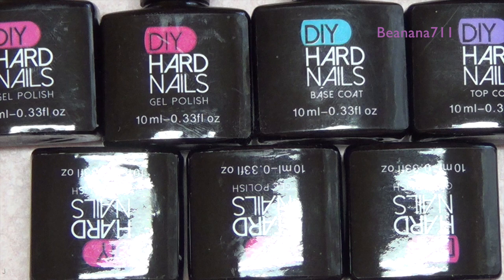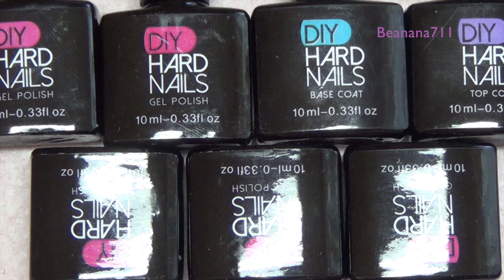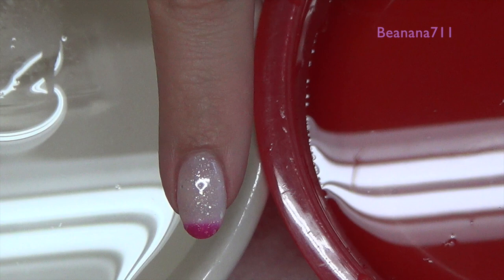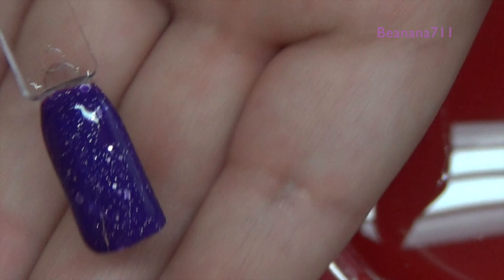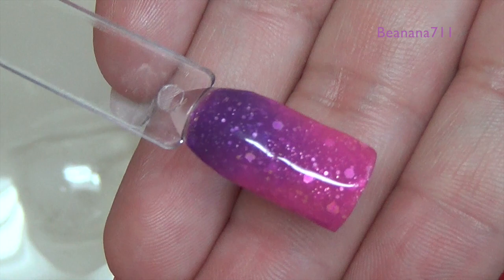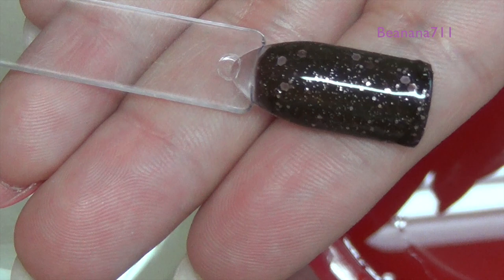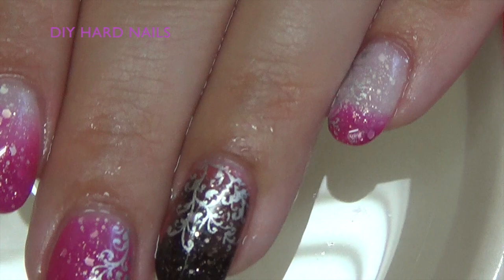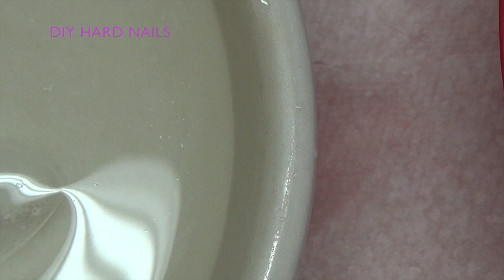Color Changing Gel Polish from DIY Hard Nails: Demo & Review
-Professional-grade gel polish

-Lasts 2 weeks when applied correctly

-Every purchase comes with a FREE Bonus E-book: "Nail Salon Secrets for the Perfect At-Home Gel (Shellac) Manicure" to help you achieve long lasting salon quality gel nails

-30 day money back guarantee! (I don't know many gel polish companies that offer this)

-Come in a wide range of gorgeous color changing, solids, shimmering, and glitter toppers

-We are a new company that is striving to offer the best customer service available!

About DIY Hard Nails:

DIY Hard Nails is all about women who L-O-V-E their gel and shellac nails!

What distinguishes "DIY Hard Nails," pronounced "Die-Hard Nails," from other popular gel brands available is our passion to offer women salon quality DIY gel nail polish while providing the best customer service available. DIY Hard Nails offers a 100% satisfaction guarantee on all our professional-grade gel polishes. We also offer every customer a free DIY Gel Nail Guide ebook to help DIY'ers achieve professional looking, long lasting gel manicures and pedicures. Our gels come in a wide range of colors including our most popular color-changing series as well as solids, shimmering and glitter topper gels. All our soak-off gel polishes do require a UV or LED nail lamp to cure the nails. No dry time needed.

DIY Hard Nails gel polish has taken off in popularity since the company's started in late May, 2014. Many customers have stated this is their new favorite gel polish!

About the founder of DIY Hard Nails: Natashia

As a busy mom with 3 young boys, I was tired of my nails chipping after a couple of days. To save money on getting regular shellac manicures at the nail salon, I created my own brand of professional-grade gel polishes offered in unique, fun colors that I could do myself and share with others without having to break the bank. My friends were LOVING the quality and style of the gel polish so much that I started offering DIY Hard Nails Gel Polish to others (online only).